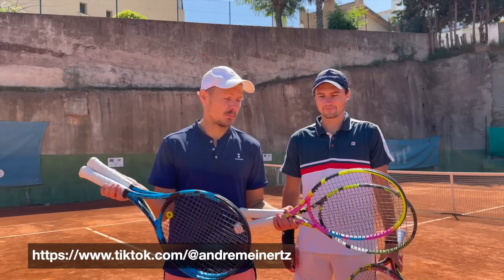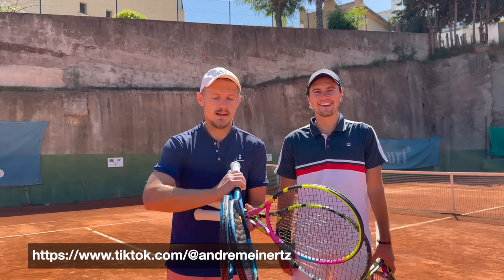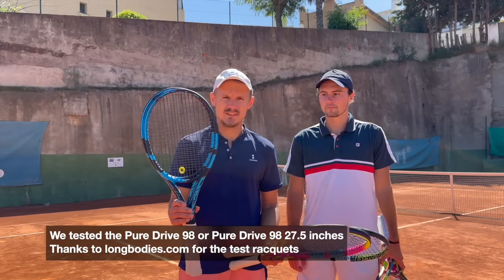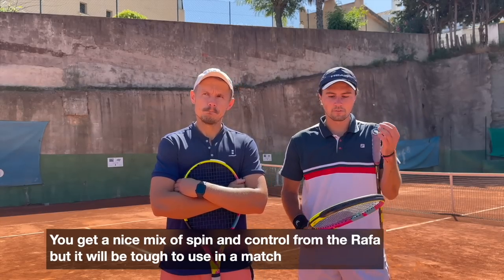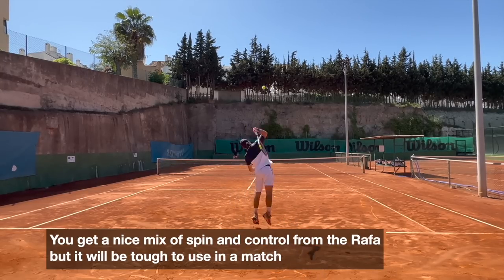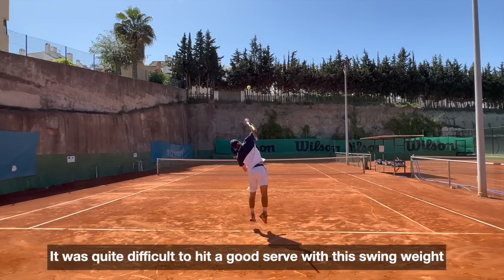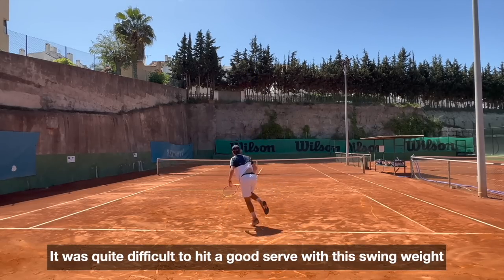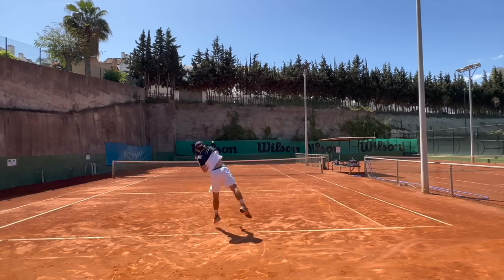Babolat racket test! (Rafa Origin, Pure Drive 98, Aero 98...)